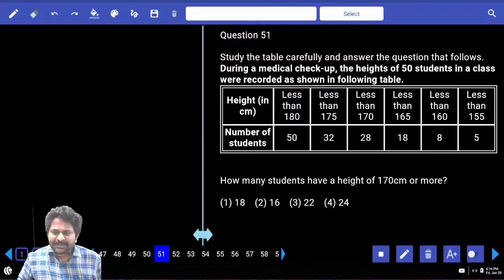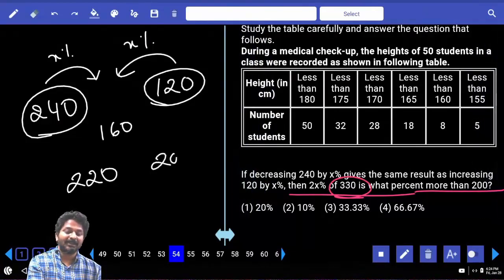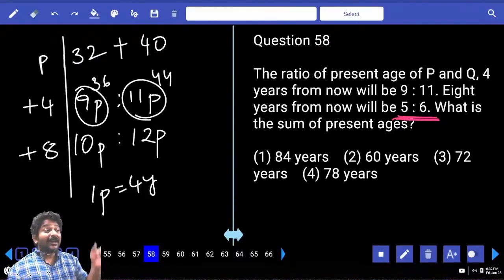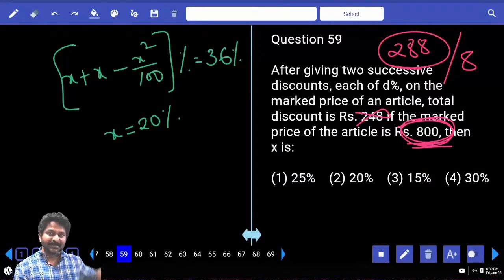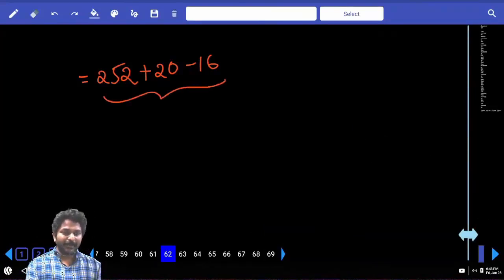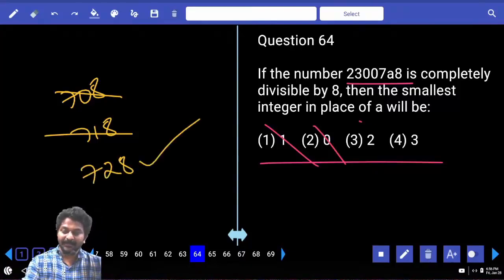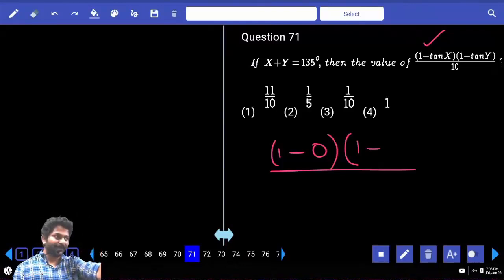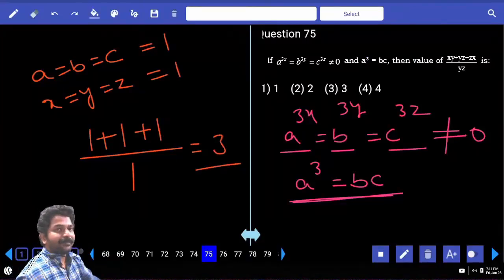SSC CGL 2022 TIER-1 MATHS PRACTICE SET